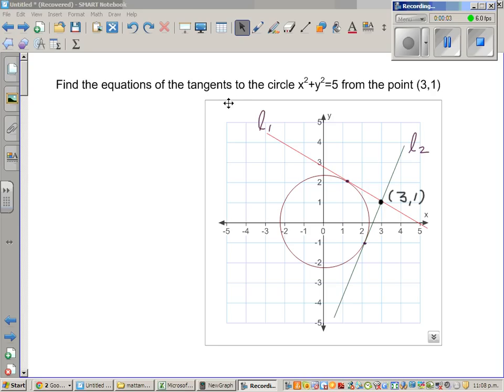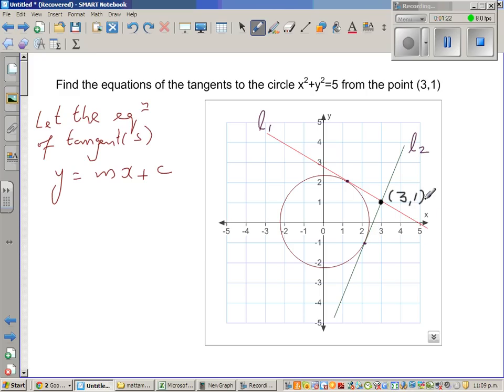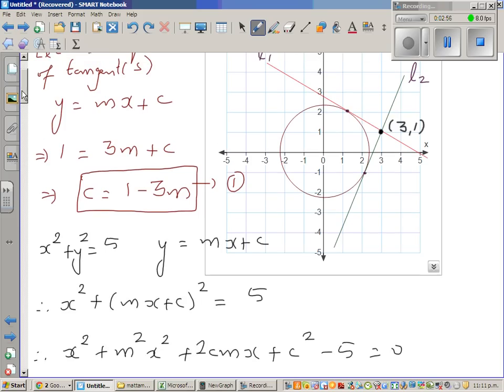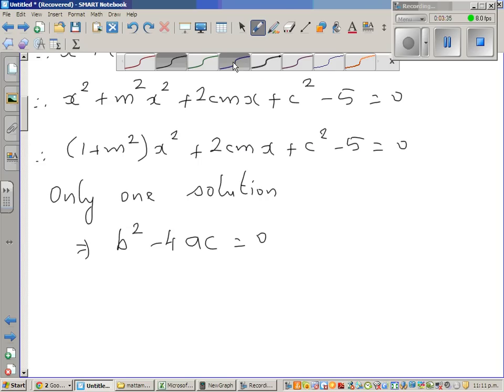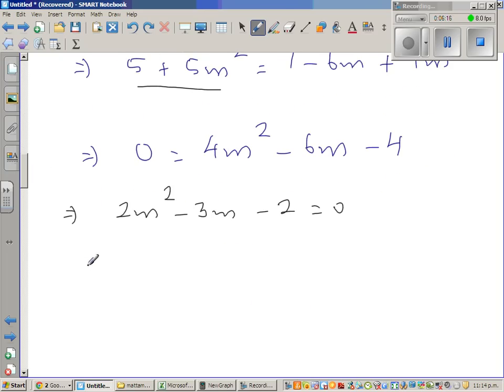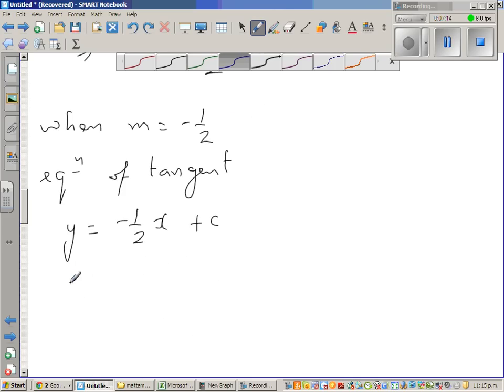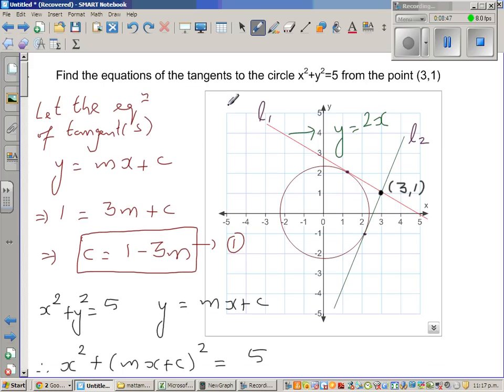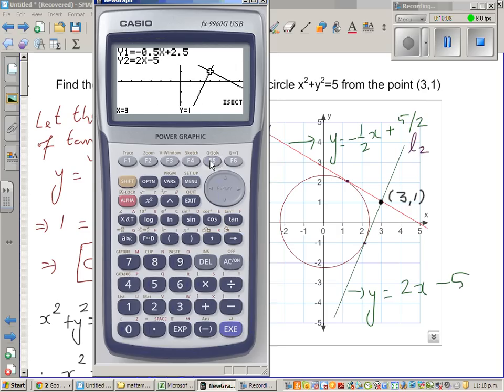Equation of two tangents from a point outside the circle NCEA Level 3 Excellence